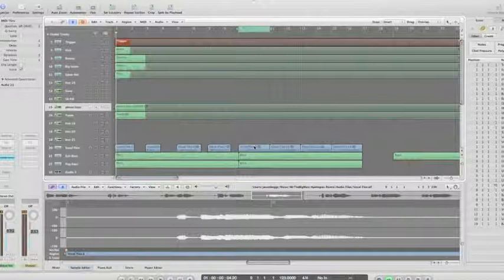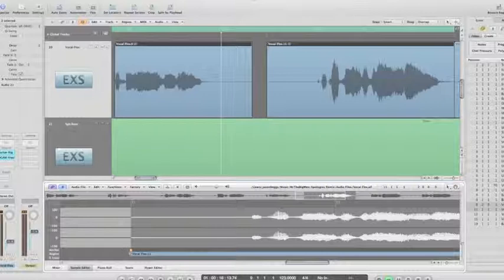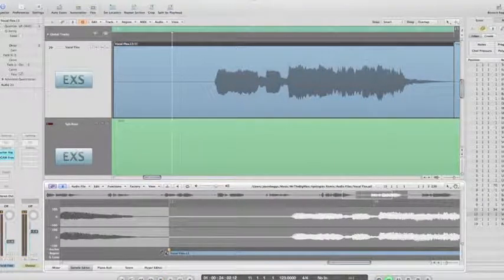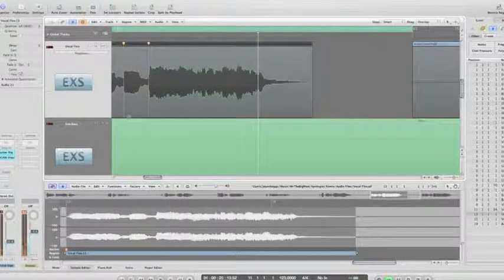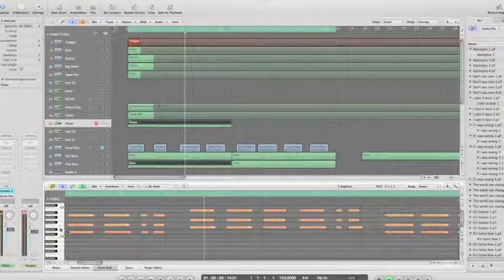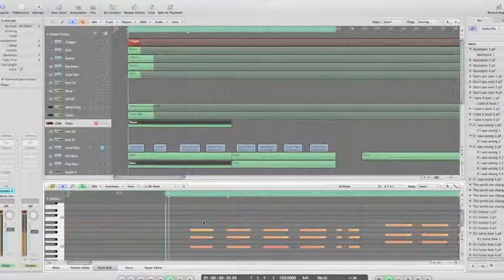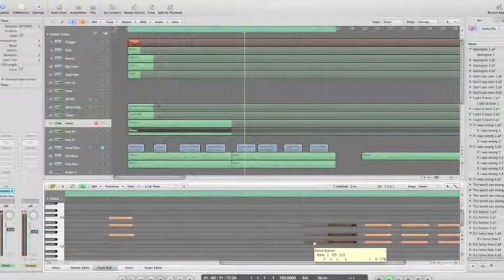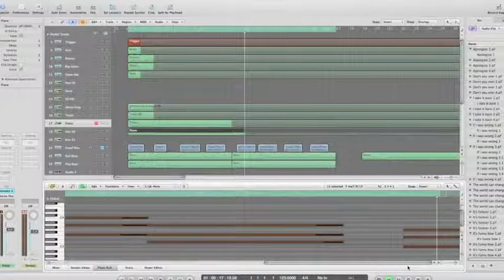Remixing Apologies Part 2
This is the second in a three part series which follows me as I work on creating a new remix of T2D's "Apologies".

Here we look at fixing the vocal track and building the main melodies.

This video is shot as is in that there is no editing involved.